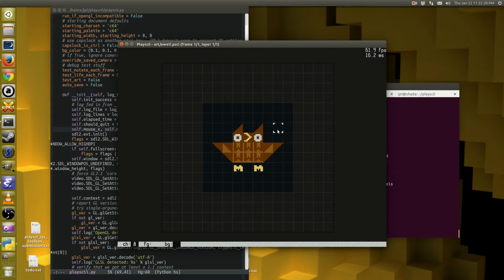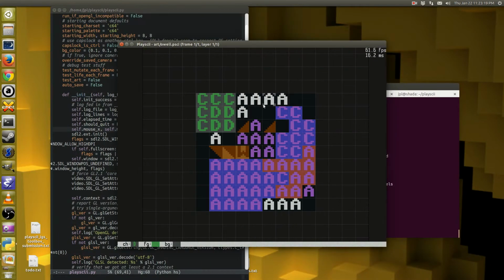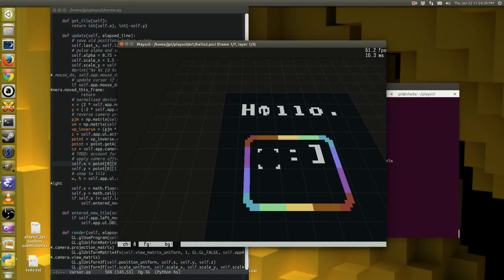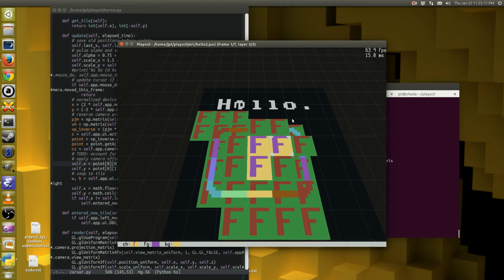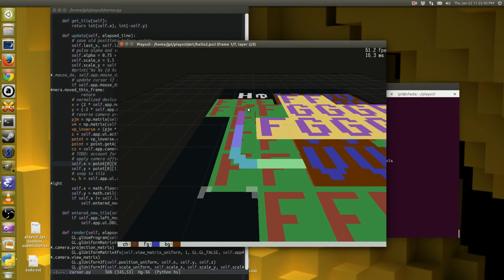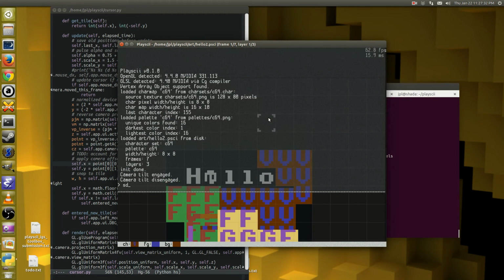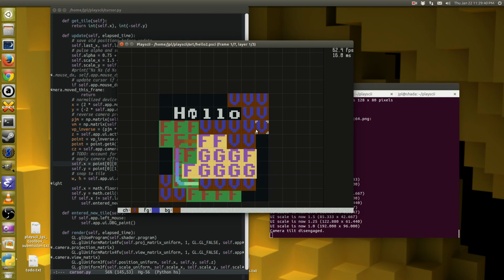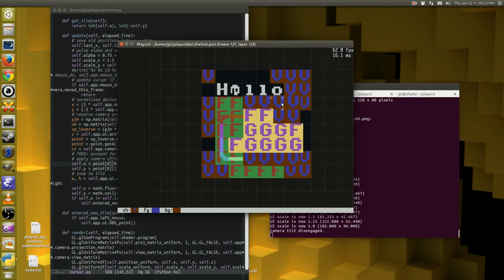Playscii dev update 8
Playscii is almost usable as an art tool!  You can click with the mouse in a viewport to paint tiles.